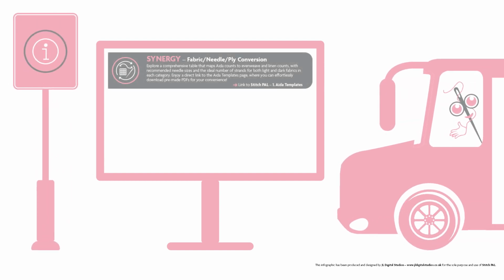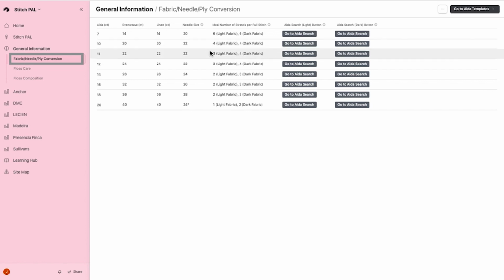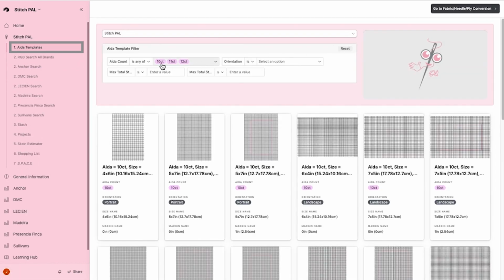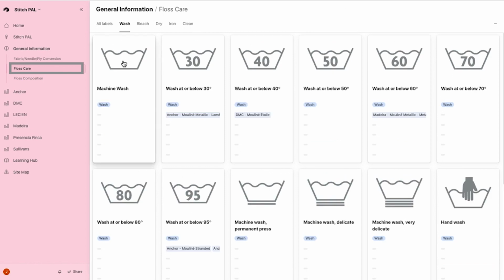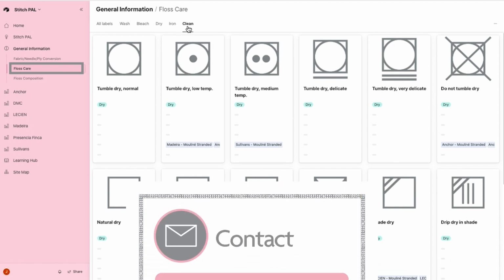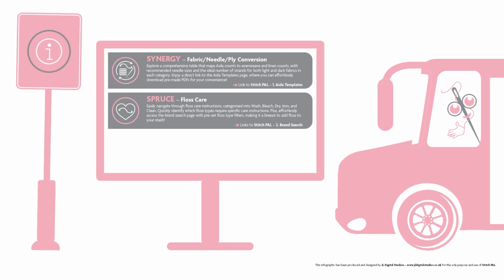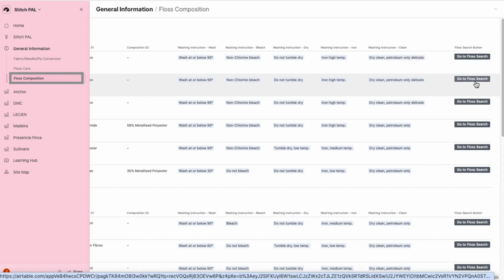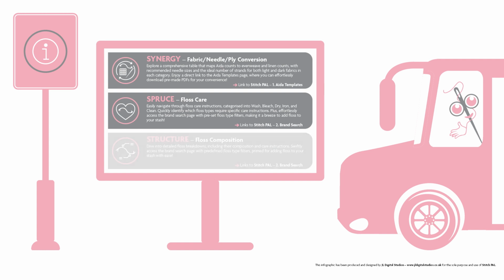Unraveling Floss Care and Composition...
00:00. Introduction.
Welcome stitchers to episode 3 of the Flosscast infographic series; 'Unraveling Floss Care and Composition...' with me Oli, your trusty cross-stitch assistant. Together, we'll delve into an expansive array of features designed to elevate your cross-stitch experience.

00:38. SYNERGY – Fabric/Needle/Ply Conversion
Explore a comprehensive table that maps Aida counts to evenweave and linen counts, with recommended needle sizes and the ideal number of strands for both light and dark fabrics in each category. Enjoy a direct link to the Aida Templates page, where you can effortlessly download pre-made PDFs for your convenience.

03:57. SPRUCE – Floss Care
Easily navigate through floss care instructions, categorised into Wash, Bleach, Dry, Iron, and Clean. Quickly identify which floss types require specific care instructions. Plus, effortlessly access the brand search page with pre-set floss type filters, making it a breeze to add floss to your stash.

07:30. STRUCTURE – Floss Composition
Dive into detailed floss breakdowns, including their composition and care instructions. Swiftly access the brand search page with predefined floss type filters, primed for adding floss to your stash with ease.

09:22. Review of the Episode
Here is a handy review of the episode.

10:23. Outro
And don't forget 'Stitch with a smile :)'